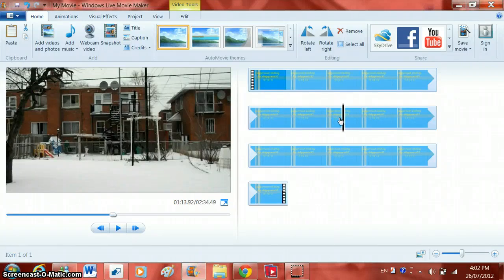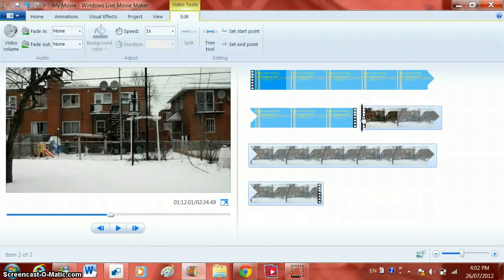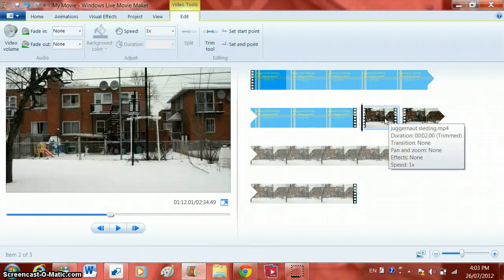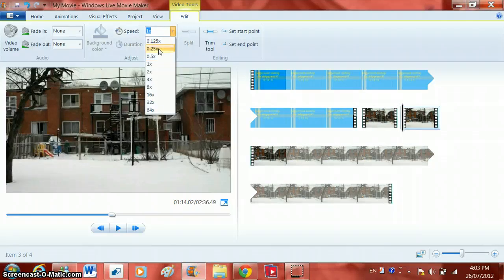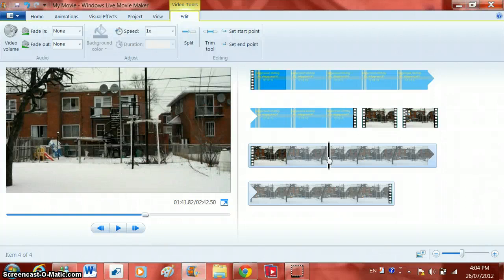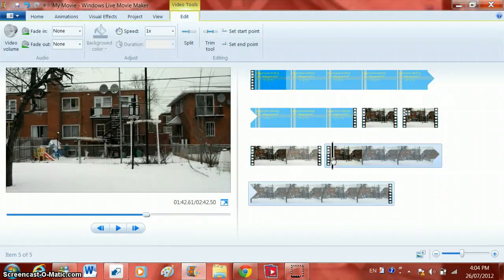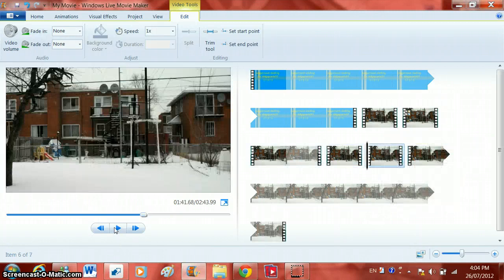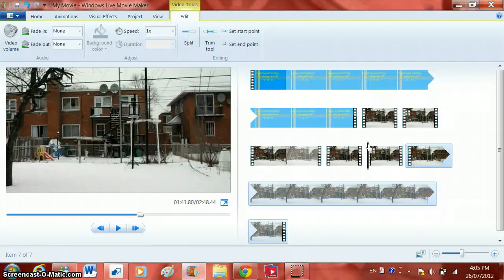how to make a replay on movie maker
its not fake